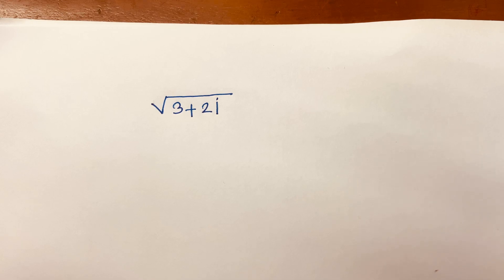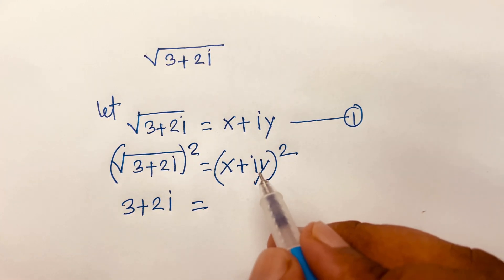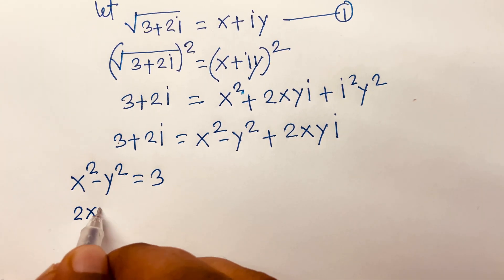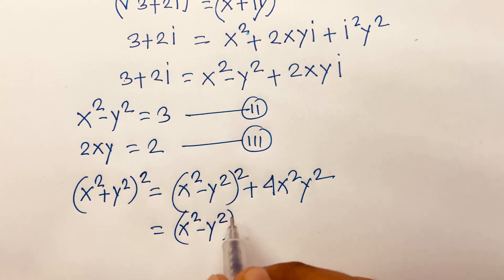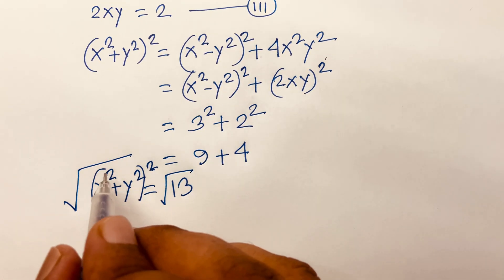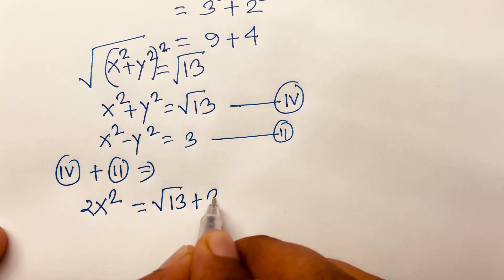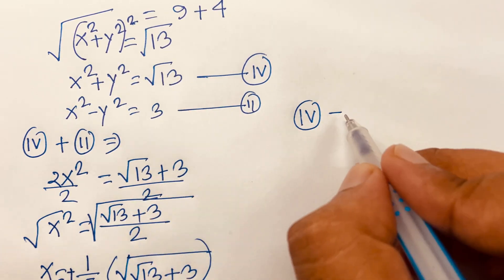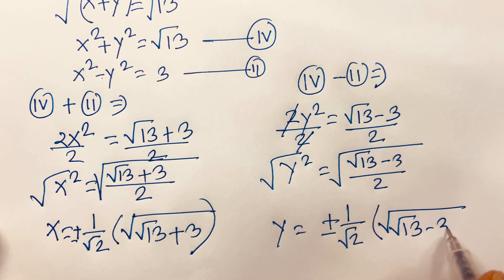A Wonderful Math Problem. Square root Complex Number. Sqrt 3+2i=?